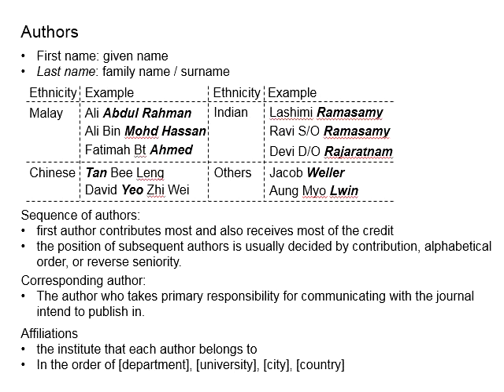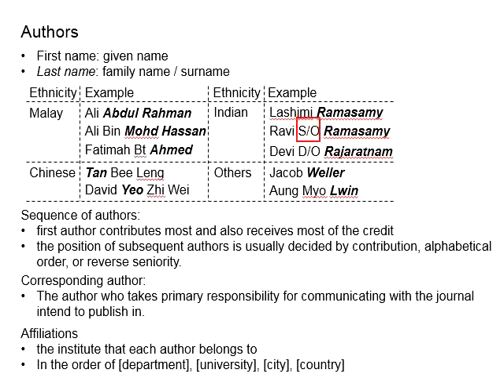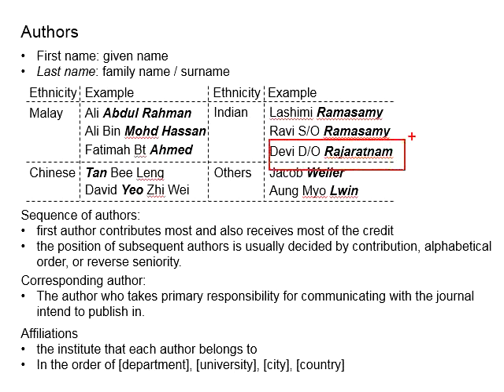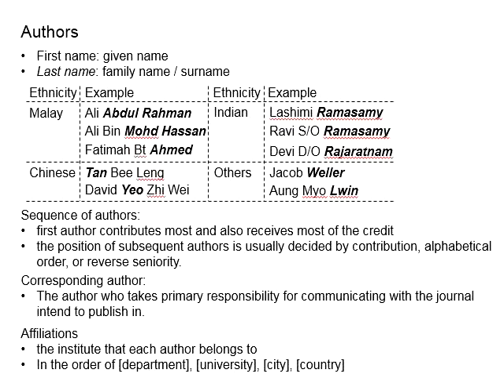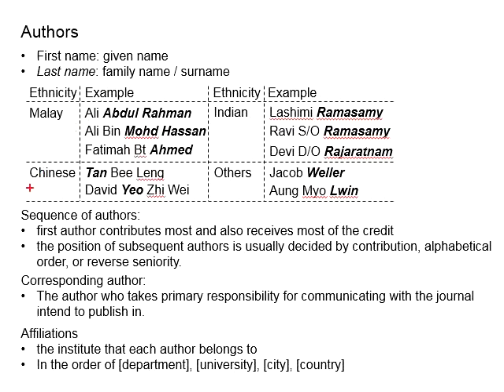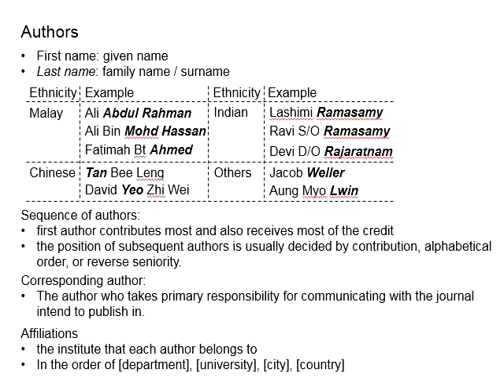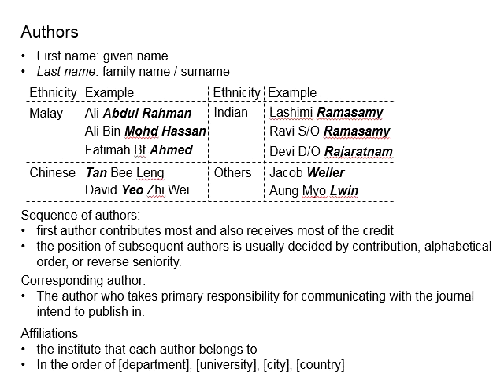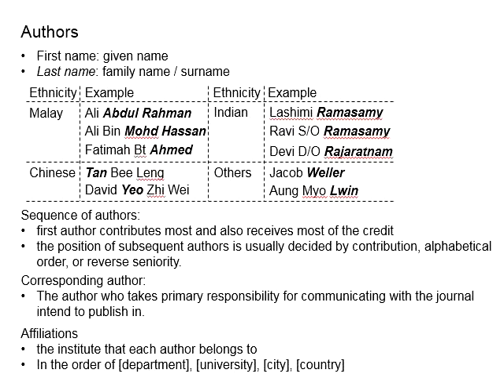4.11 Authors of technical writing